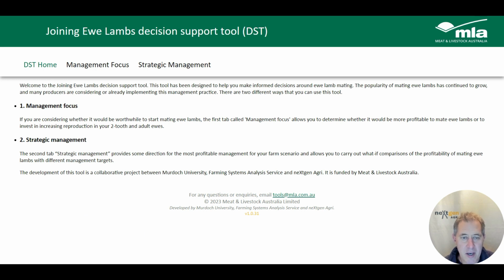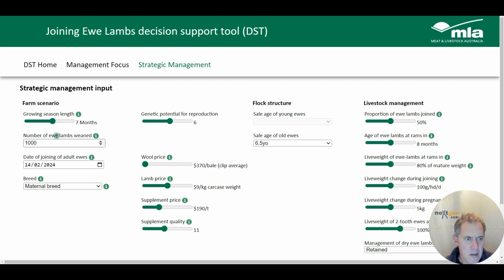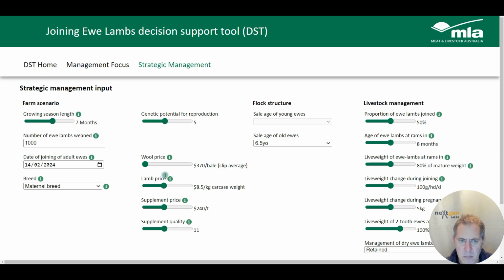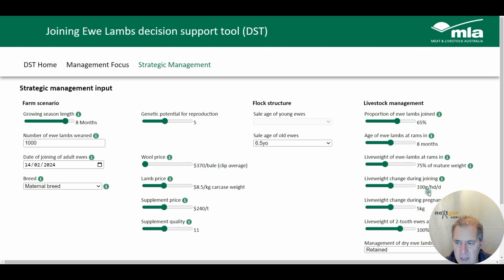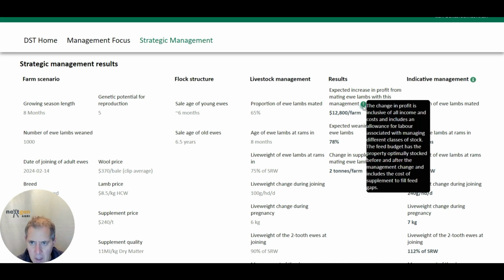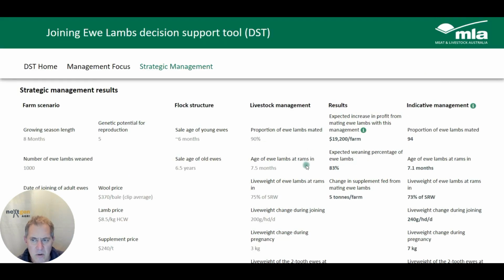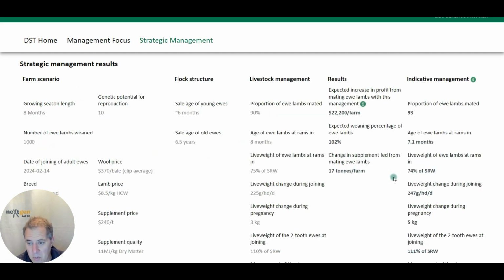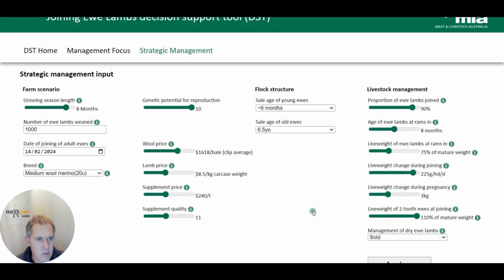3. How-to guide for the strategic management section of the DST tool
Joining ewe lamb tool - How-to guide for the strategic management section